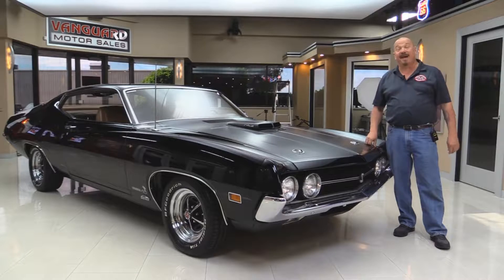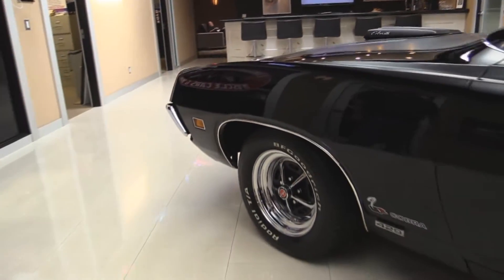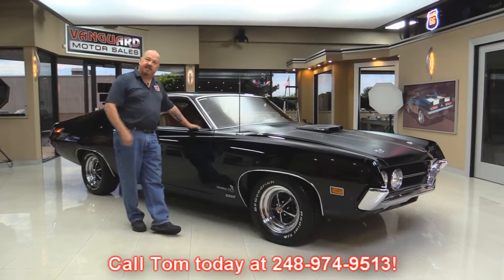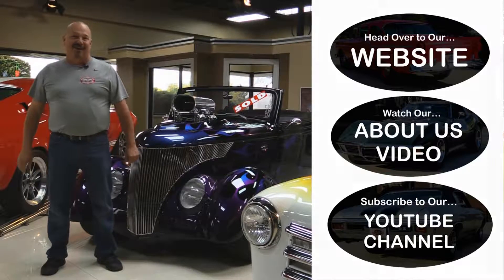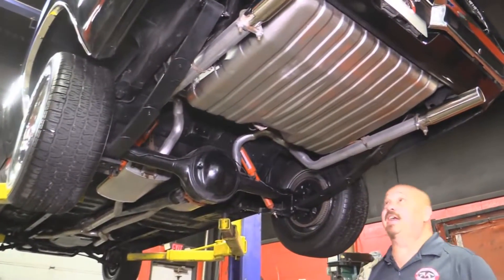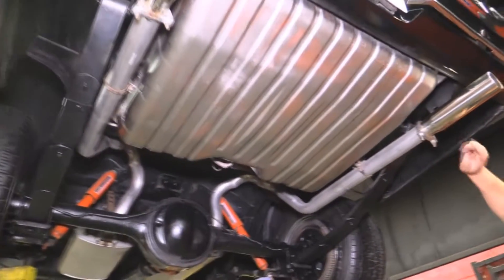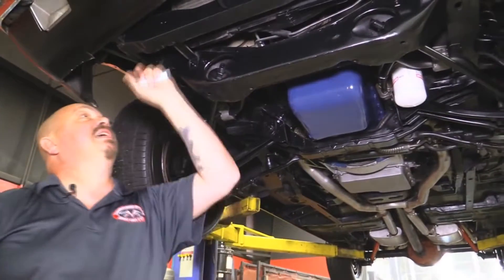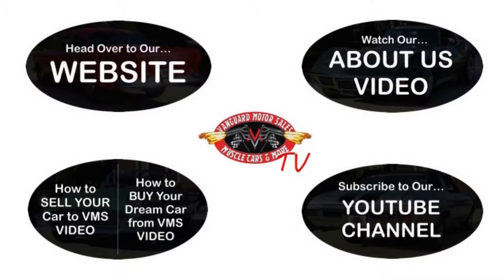1970 Ford Torino Cobra J Code - Price $59,900.00 USD - Vanguard Motor Sales